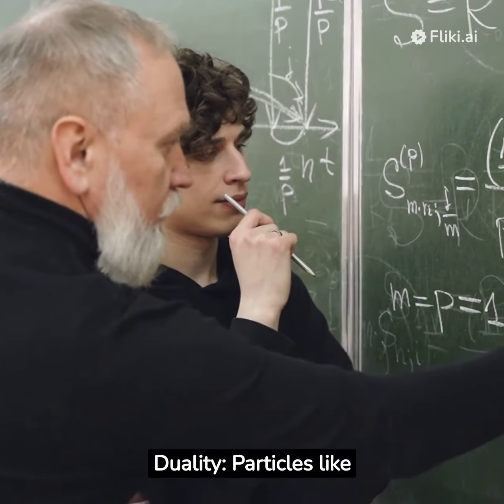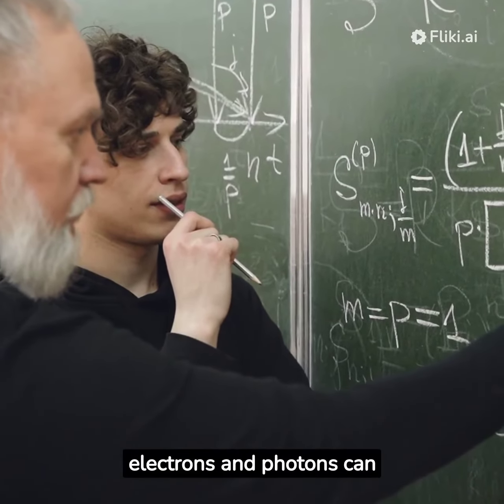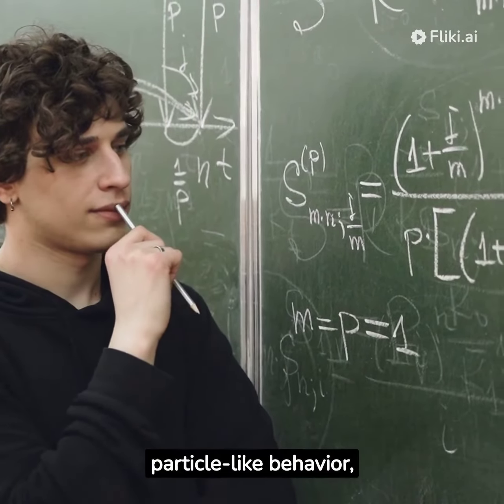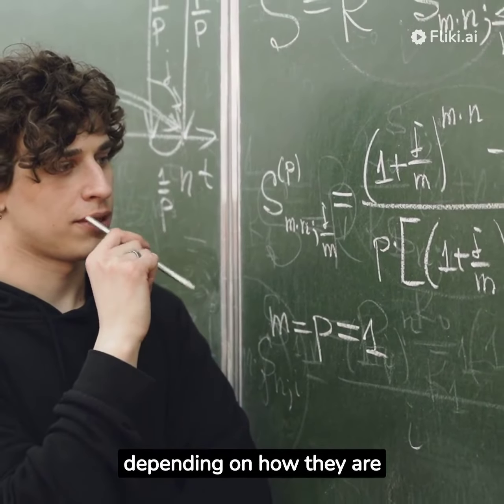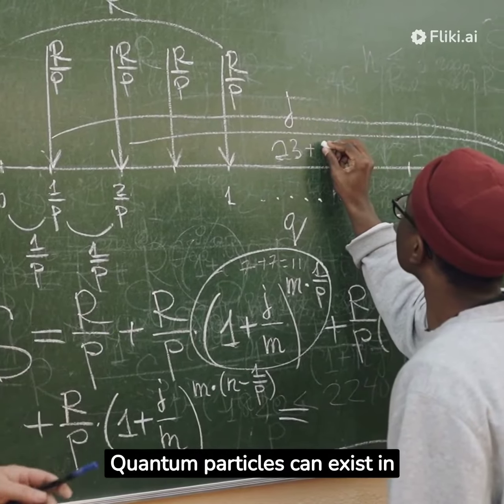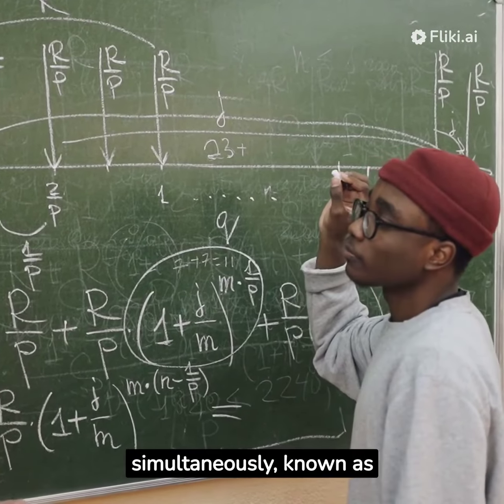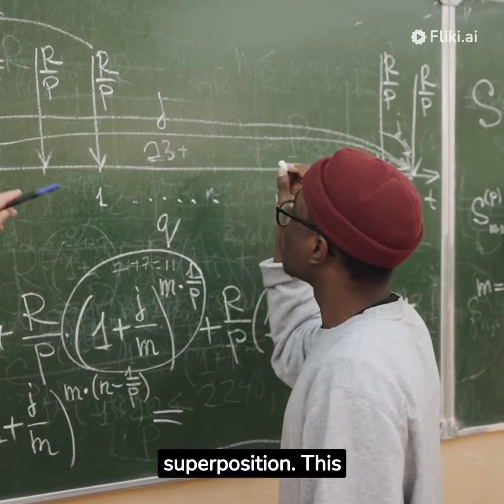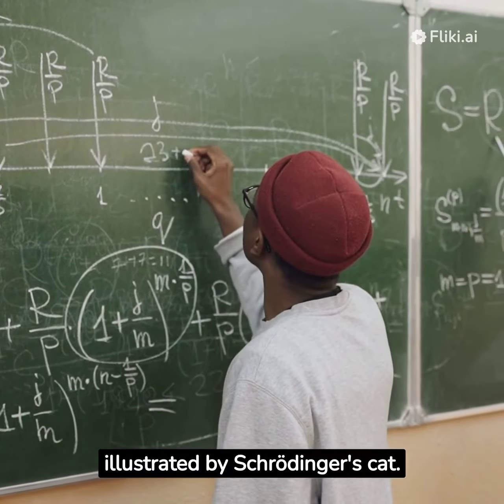Quantum physics fact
Wave-Particle Duality: Particles like electrons and photons can exhibit both wave-like and particle-like behavior, depending on how they are observed.

Superposition: Quantum particles can exist in multiple states simultaneously, known as superposition. This concept is famously illustrated by Schrödinger's cat.

Quantum Entanglement: When two quantum particles become entangled, their properties are correlated even when separated by vast distances. Changes to one particle affect the other instantaneously, defying classical notions of space and time.

Heisenberg Uncertainty Principle: It's impossible to simultaneously know a particle's exact position and momentum with absolute certainty. The more you know about one, the less you know about the other.

Quantum Tunneling: Particles can "tunnel" through energy barriers that classical physics would deem impenetrable. This phenomenon plays a crucial role in various technologies, including transistors.

Quantum Mechanics vs. Classical Mechanics: Quantum physics describes the behavior of particles at the smallest scales, while classical physics deals with larger objects. Quantum mechanics can be seen as an extension of classical mechanics.

Quantization of Energy: Energy levels in quantum systems are quantized, meaning they can only have discrete values, not continuous ones.

The Copenhagen Interpretation: This is one of the most widely taught interpretations of quantum mechanics, which suggests that the act of measurement or observation "collapses" a particle's wavefunction into a definite state.

Quantum Computing: Quantum computers use quantum bits or qubits to perform complex calculations that would take classical computers an impractical amount of time.

Quantum Teleportation: Quantum teleportation allows the transfer of quantum information from one location to another, without physical movement of particles.

These facts provide a glimpse into the strange and fascinating world of quantum physics, where the rules of classical physics no longer apply, and the behavior of matter and energy becomes profoundly mysterious.